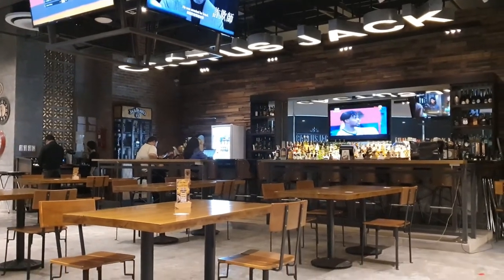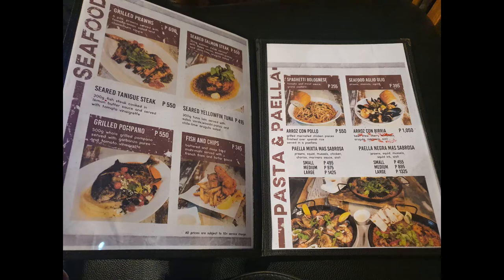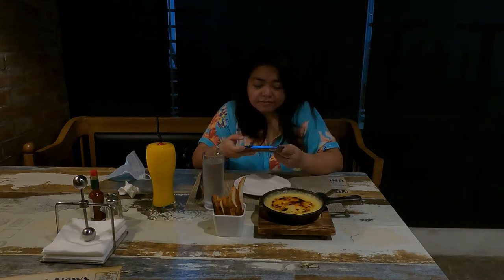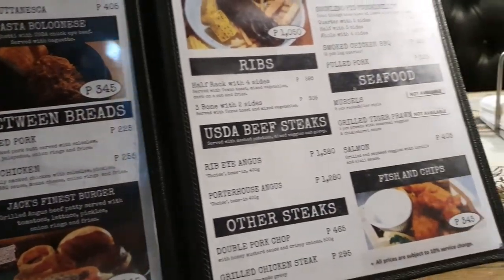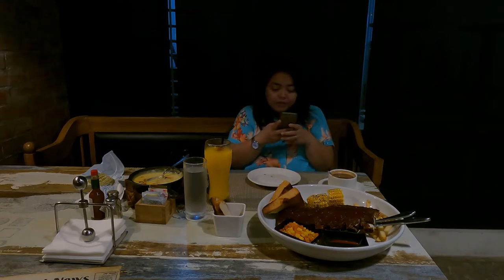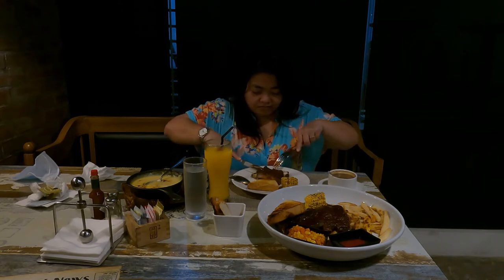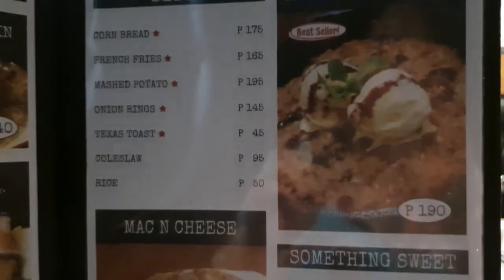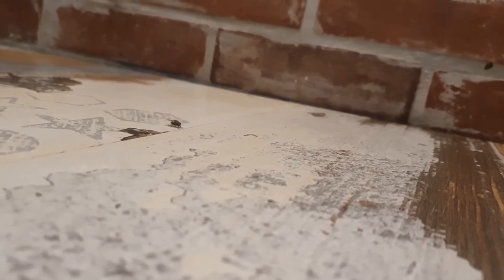Cactus Jack Steakhouse - Angeles City, Pampanga